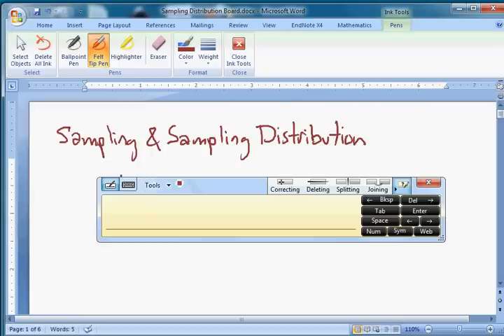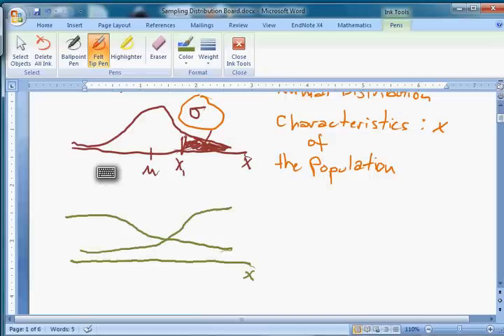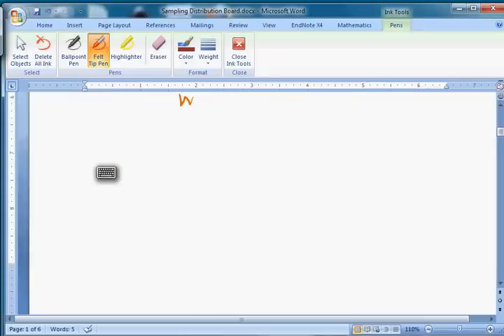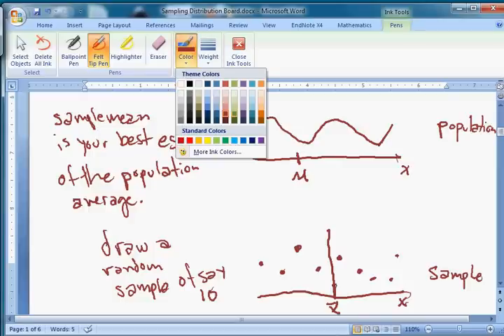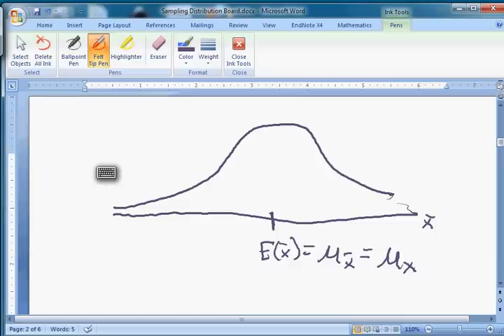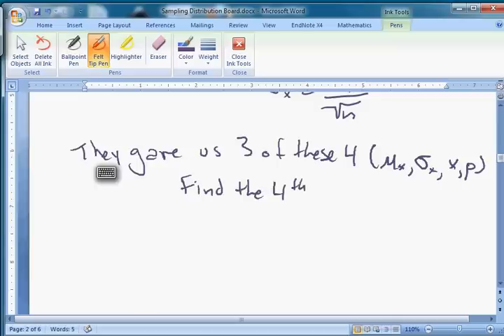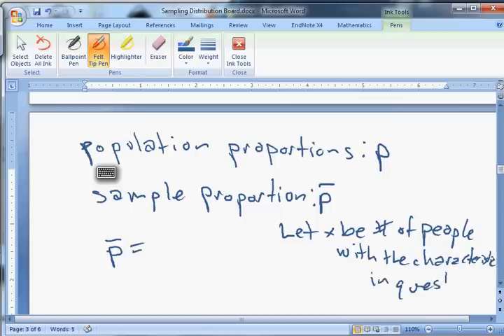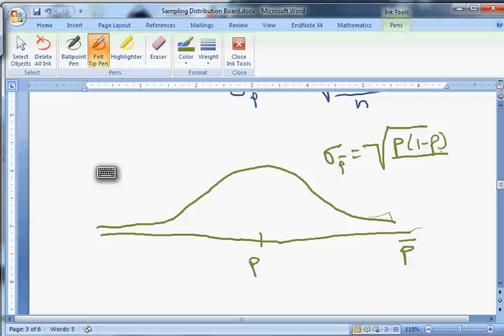Sampling and Sampling Distributions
This video provides an introduction to sampling theory, with a primary focus on the results of the central limit theory for the sampling distributions of sample means and sample proportions.